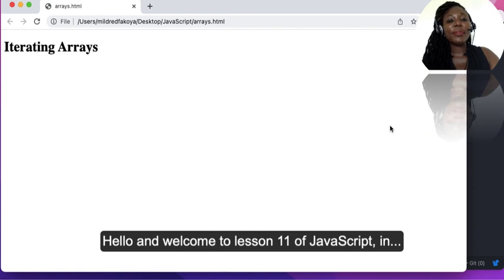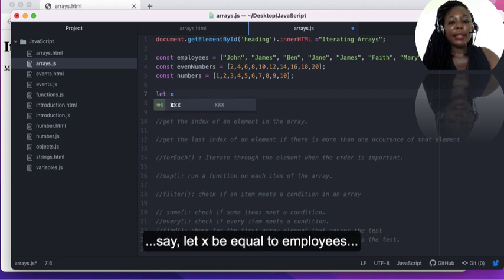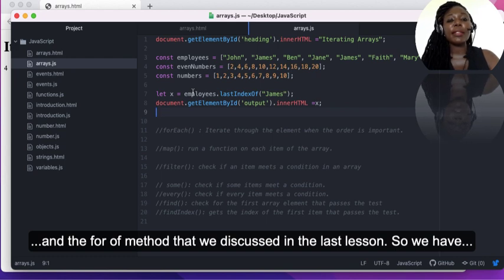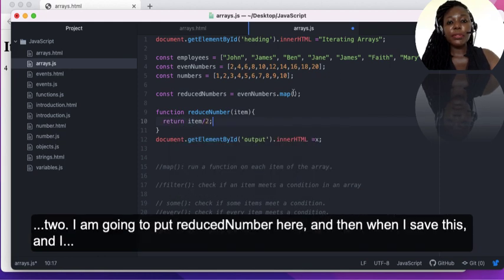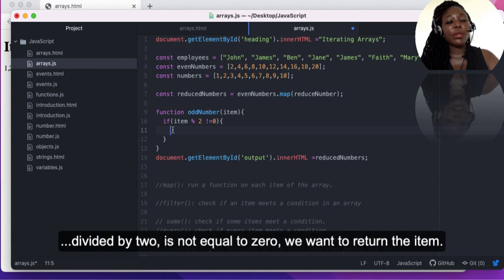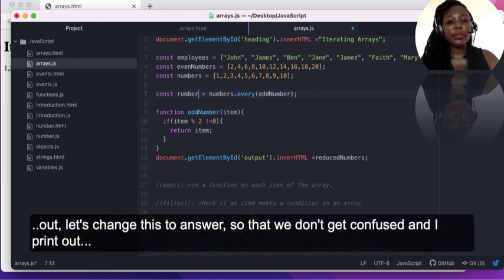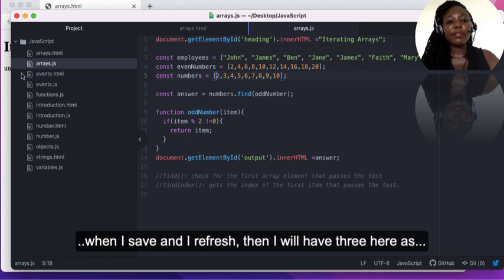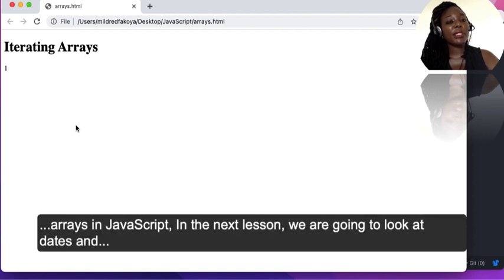Week 17 - Lesson 3 : Iterating Arrays